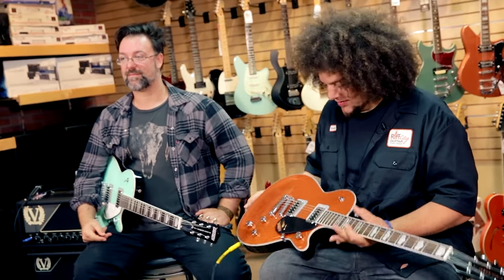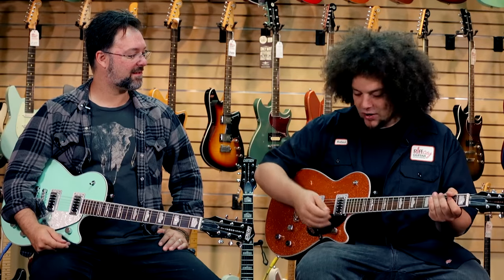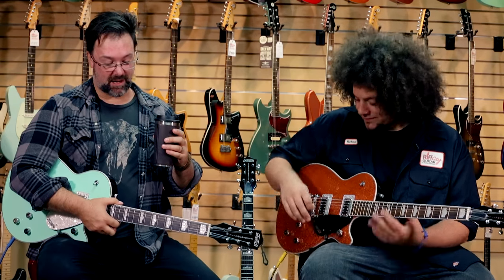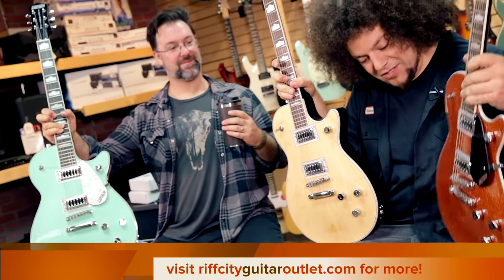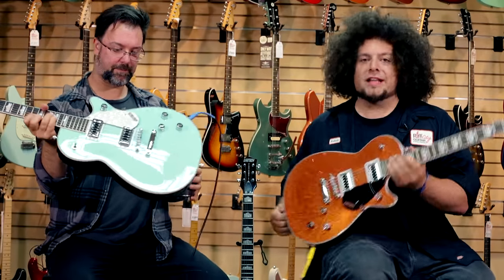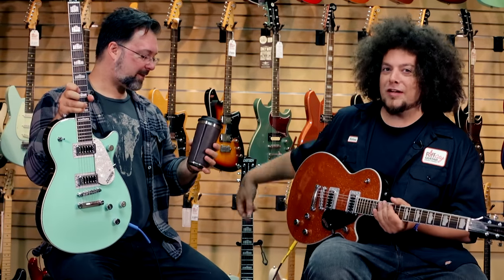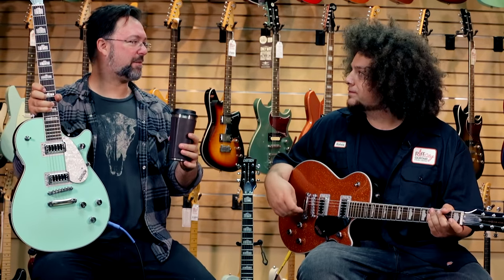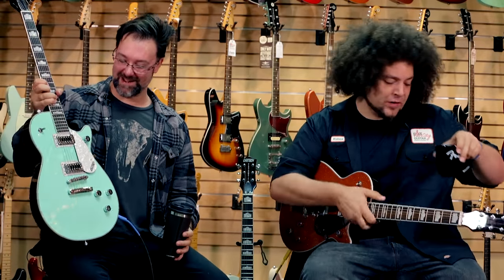Special Run Gretsch Pro Jet - Chappers & Rabea at Riff City Guitar Part One